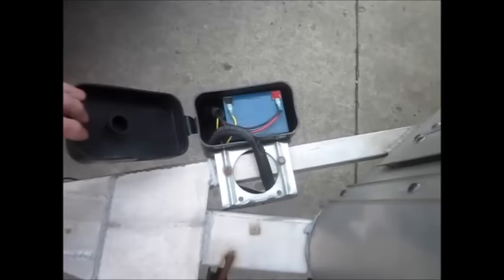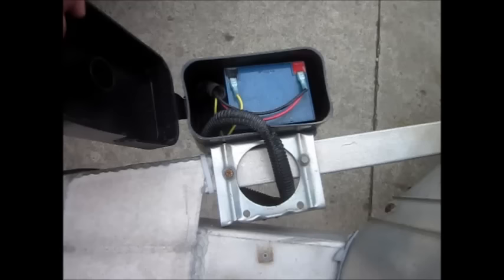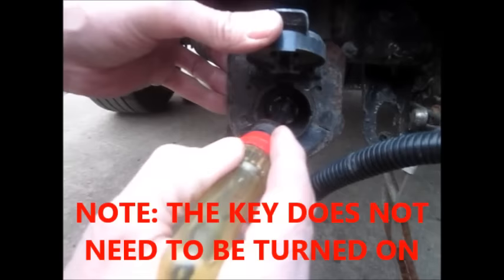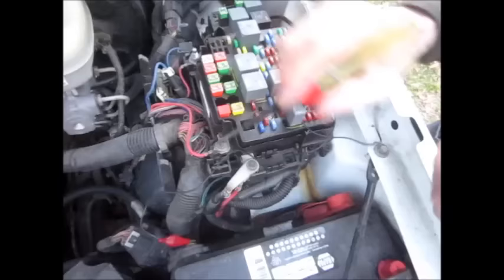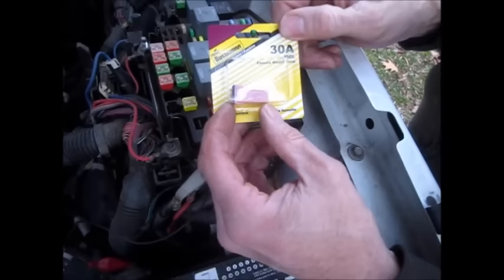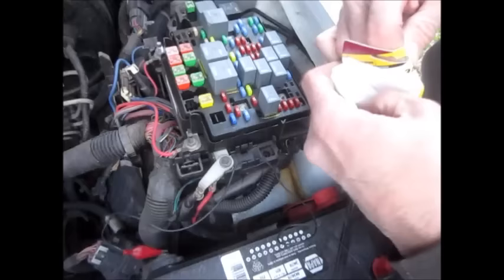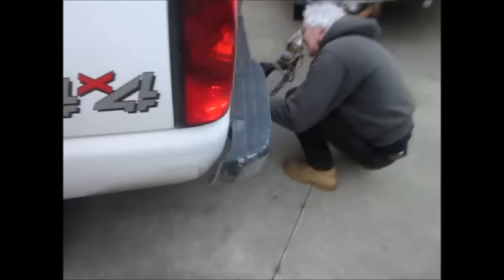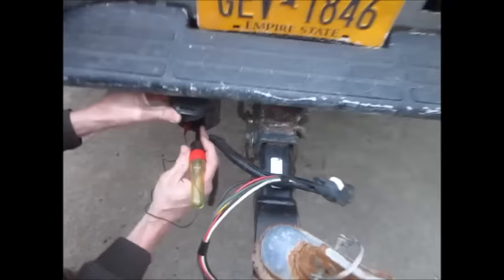HOW TO FIX NOT HAVING +12 VOLTS ON YOU 7 PIN TRAILER LIGHTING CONNECTOR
THIS VIDEO SHOWS HOW TO GET THE +12 VOLTS WORKING ON YOUR 7 PIN TRAILER LIGHTING CONNECTOR.  STEP BY STEP FIX INSTRUCTIONS.  2006 SILVERADO AND SIMILAR GM VEHICLES.